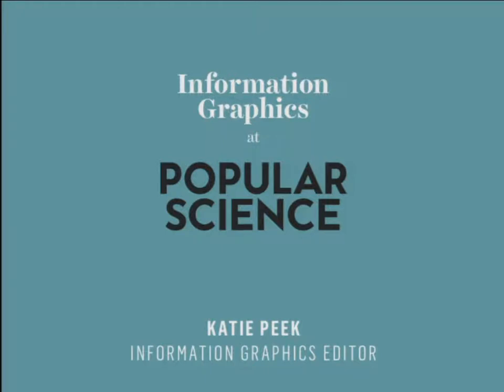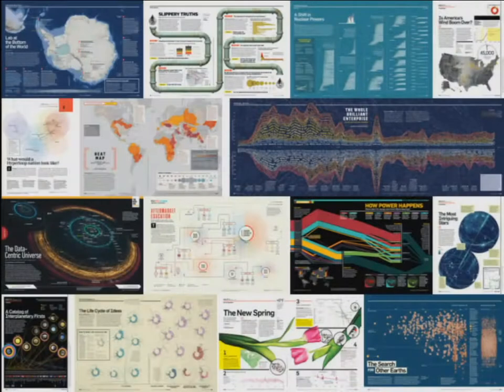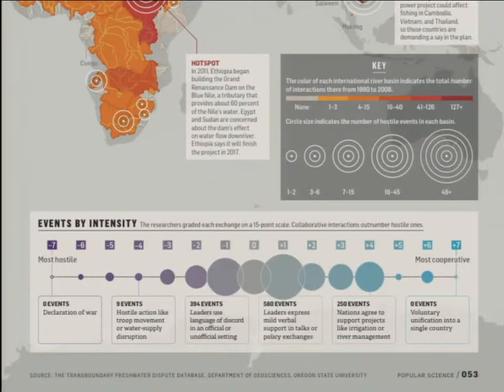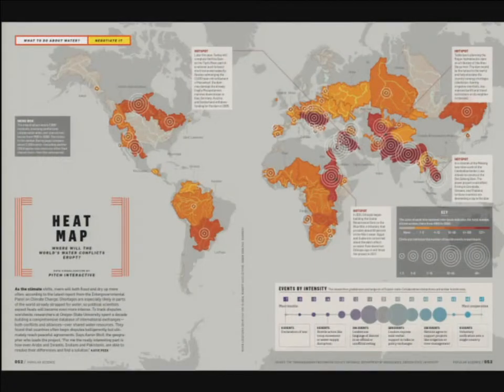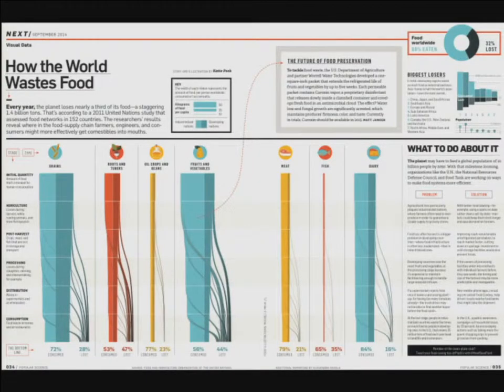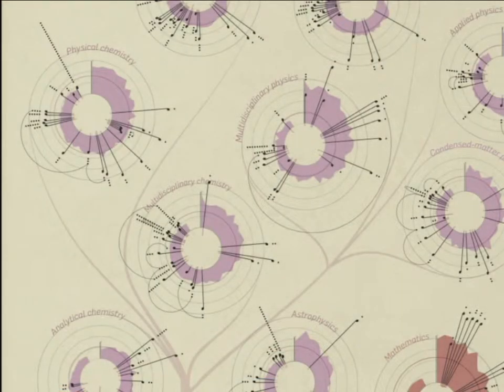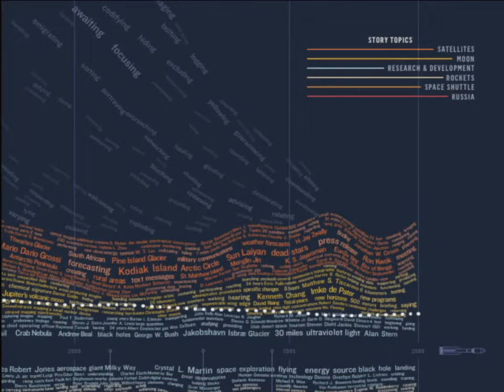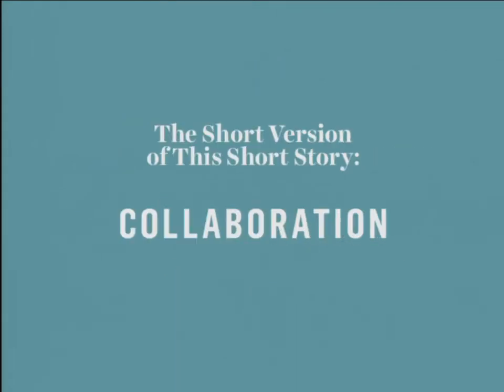Tapestry 2015 Short Stories - Katie Peek: "Information Graphics at Popular Science"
Katie Peek is the Information Graphics Editor at Popular Science magazine. There, she conceives, designs, commissions, and creates visualizations about science and technology. Before entering the world of data-viz, she was a science journalist. And before that, an astrophysicist who discovered extrasolar planets and made measurements of obscure chemical elements in stars. The common thread along her trajectory has been a love for how numbers can help us understand the way the world around us works.